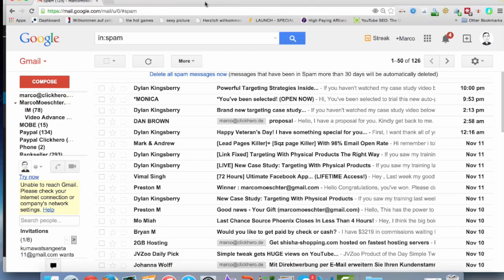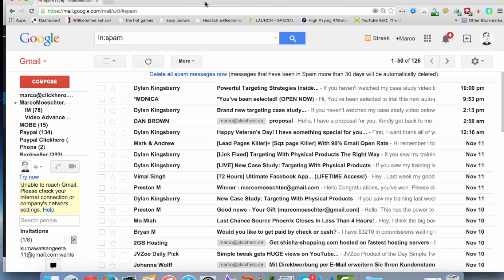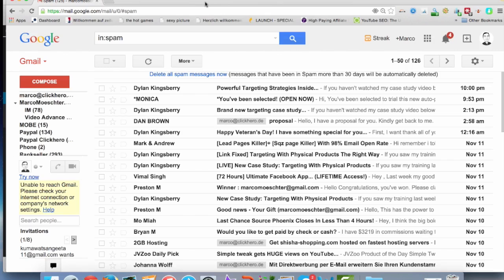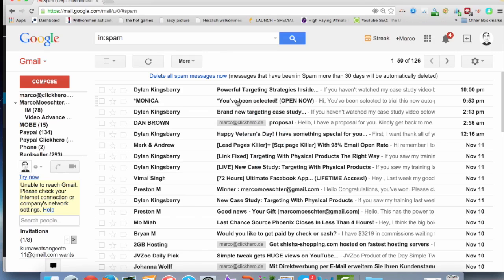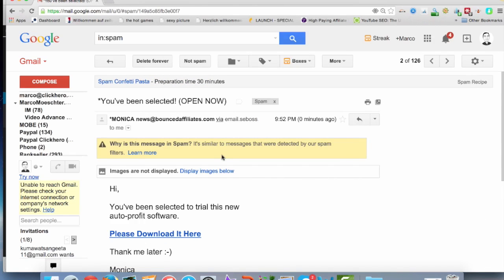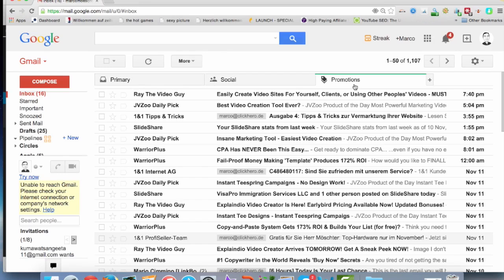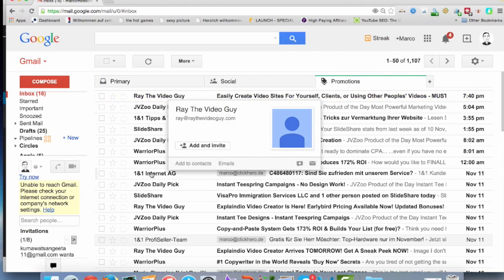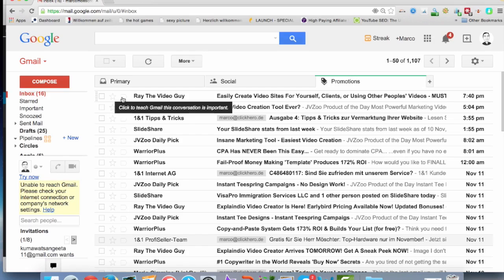How to whitelist email addresses!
I going to show you in this quick video how to whitelist email addresses. Sometimes people complain that they don’t get may mails and after searching a bit we find them in the spam folder. Now this happens but you can do something about it.